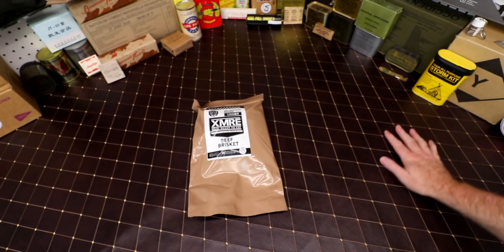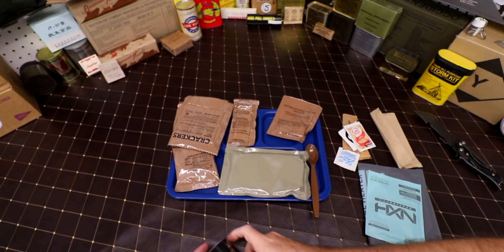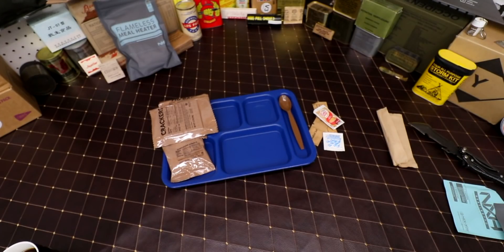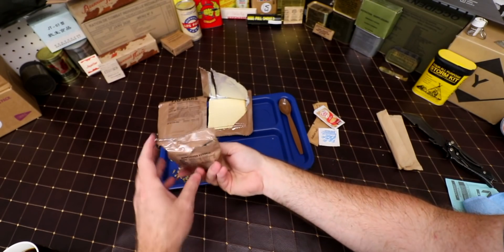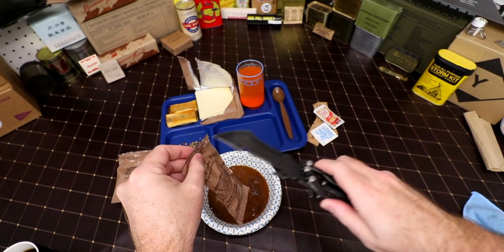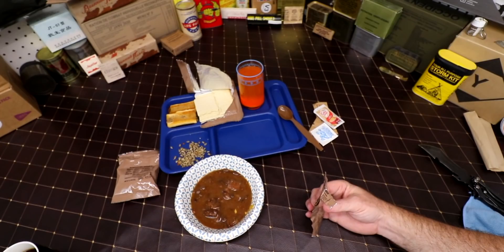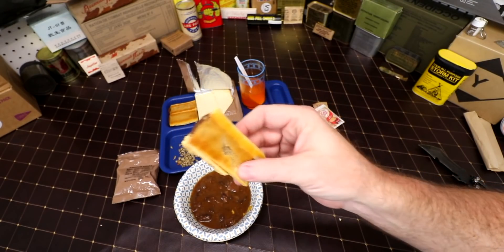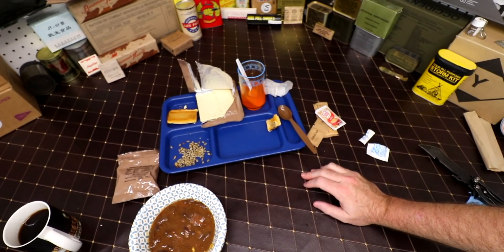MRE REVIEW First Time Reviewing The XMRE 1300xt BEEF BRISKET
Here is John's Channel, go by and thank him for sending in this ration